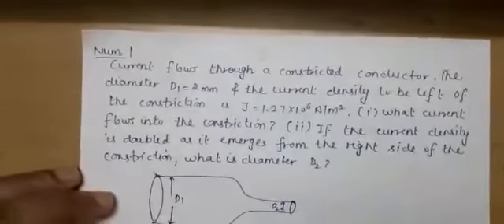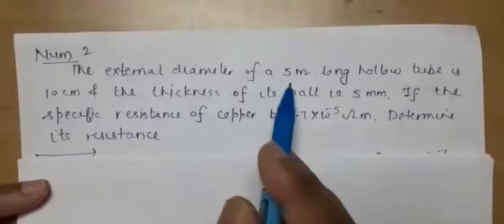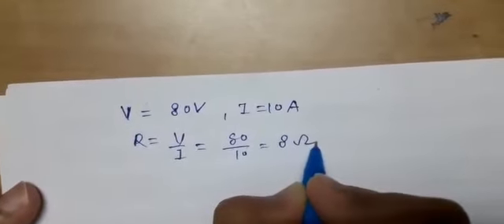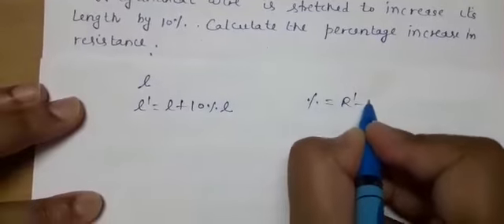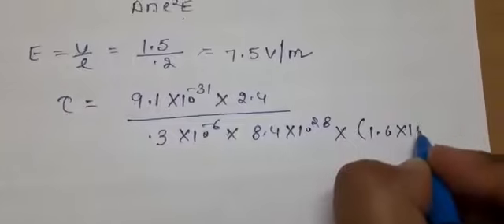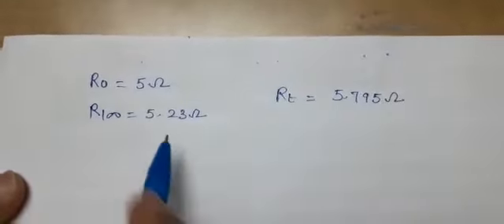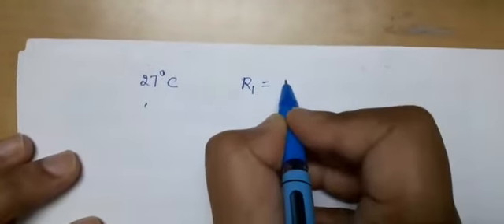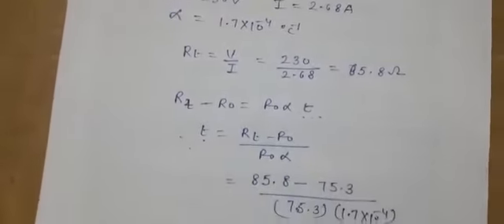40. Numericals on Drift Velocity & Resistance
Class XII Physics Lectures on Unit 2 - "Numericals on Drift Velocity & Resistance" by Preeti Gupta